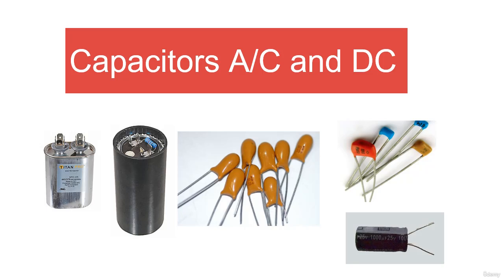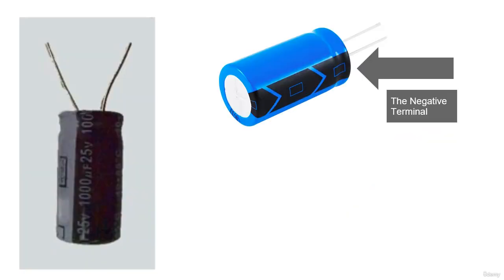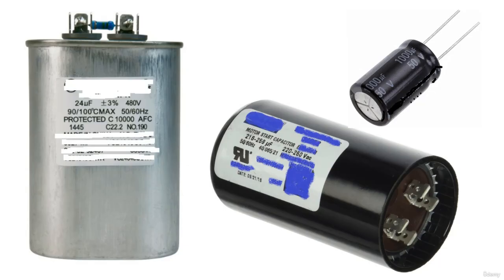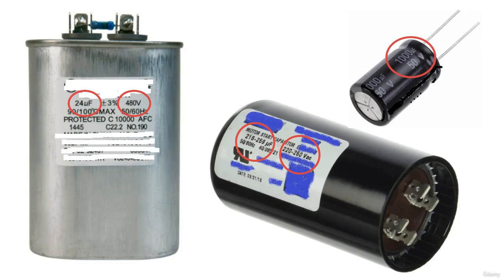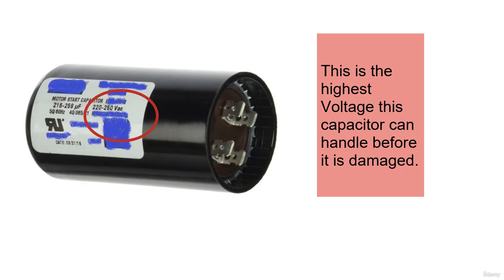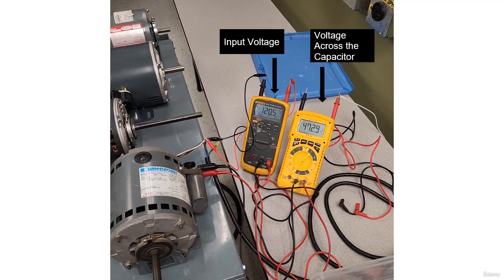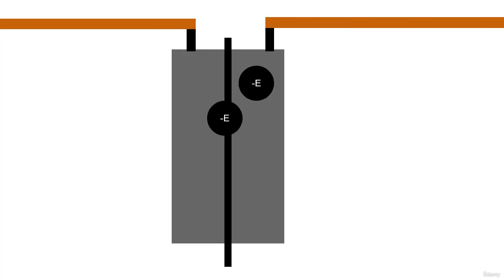capacitors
Capacitors are passive electronic components commonly used in electrical circuits. They store & release electrical energy in the form of an electric field. They consist of 2 conductive plates separated by an insulating material called a dielectric. When a voltage is applied across the plates, an electric field forms in the dielectric, storing energy. Capacitors are widely used in various applications such as filtering, decoupling, timing & energy storage. They come in different types, including electrolytic, ceramic, tantalum & film capacitors, each with its own characteristics suited for different purposes.